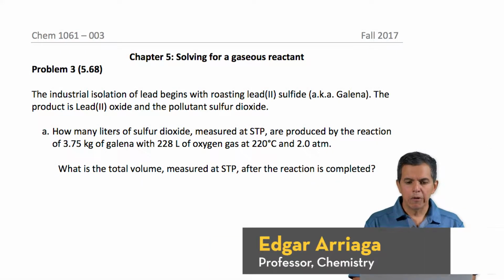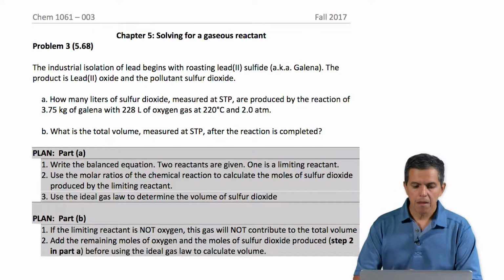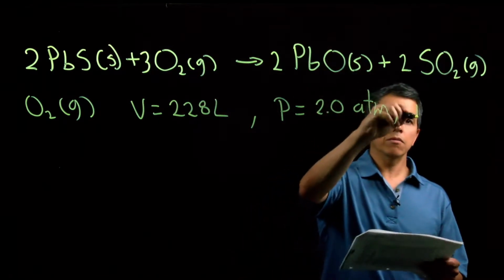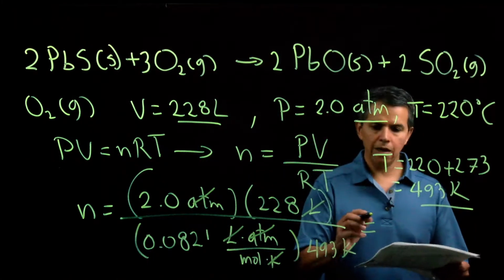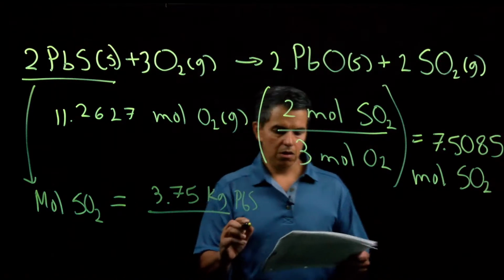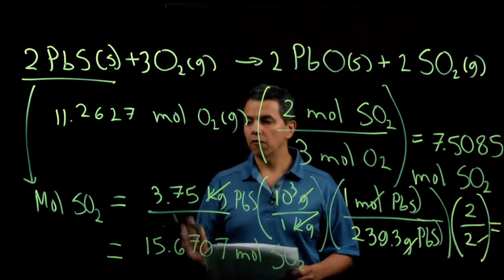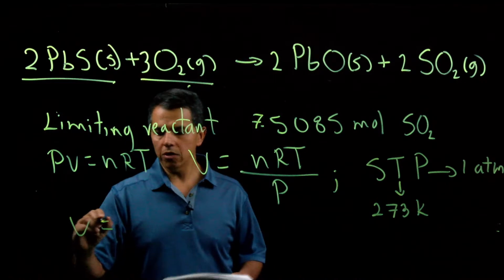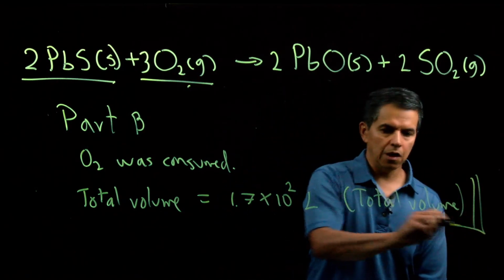chem 1061 ch 5 problem 3 2017